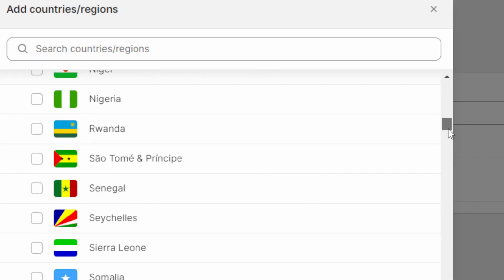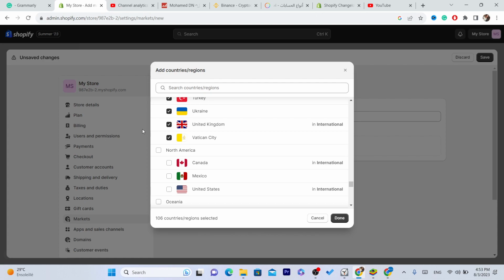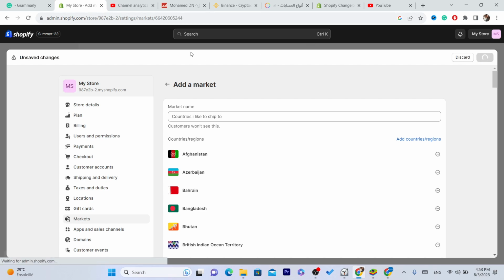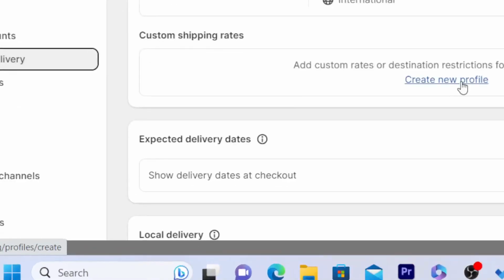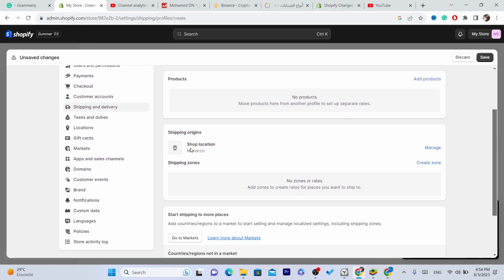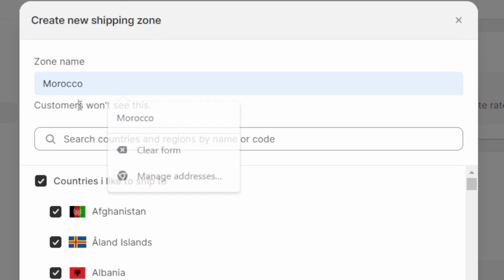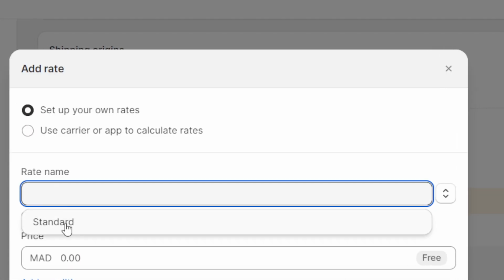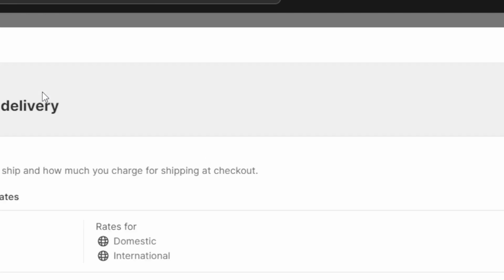✅ How to Set Up International Shipping on Shopify 2025 | Deliver Worldwide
Welcome to our comprehensive guide on how to set up international shipping on your Shopify store in 2023! Expanding your business to reach customers worldwide is an exciting opportunity, and with Shopify's powerful tools, offering international shipping has never been easier.

In this tutorial, we'll walk you through the step-by-step process of configuring international shipping settings on your Shopify store. From defining shipping zones to calculating shipping rates and handling customs and duties, we'll cover everything you need to know to ensure a seamless global shipping experience for your customers.

Setting up international shipping involves understanding various shipping carriers, shipping zones, and customs regulations. We'll guide you in selecting the right shipping carriers and methods to offer competitive shipping options to different regions around the world.

Additionally, we'll explore how to customize shipping rates based on destination countries, product weights, or order values, providing you with the flexibility to cater to the unique needs of your global customer base.

Shipping internationally also involves handling customs and duties, ensuring a smooth delivery process for your customers while complying with international regulations. We'll share essential tips to make this process as efficient as possible.

With Shopify's user-friendly interface and our expert guidance, you'll be ready to offer international shipping and deliver your products worldwide in no time. Don't miss this opportunity to expand your market reach and cater to a global audience.

Join us on this journey as we make global shipping a reality for your business! 🌎📦